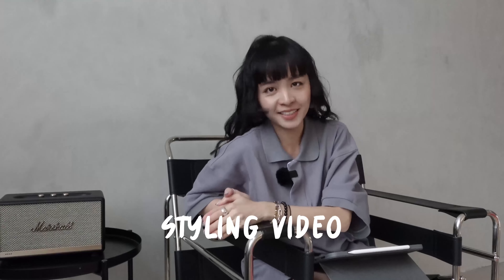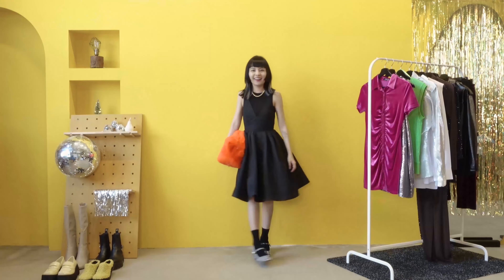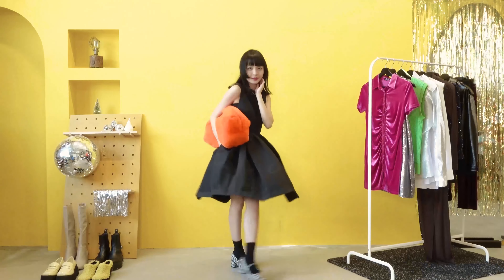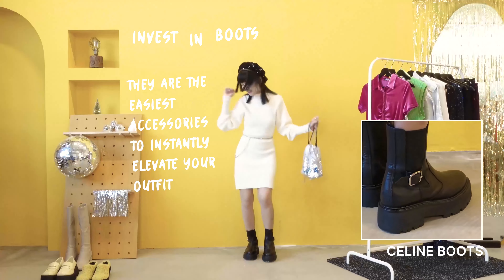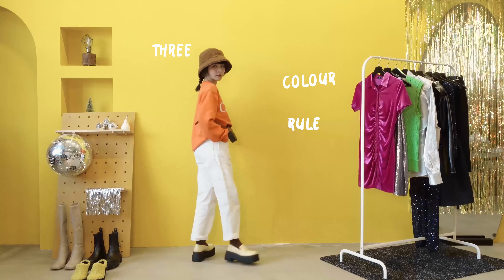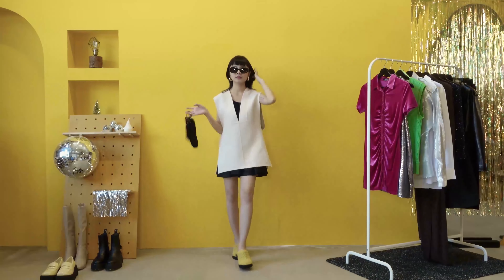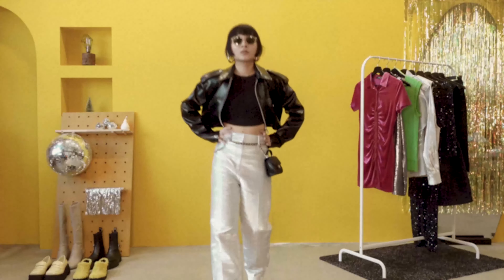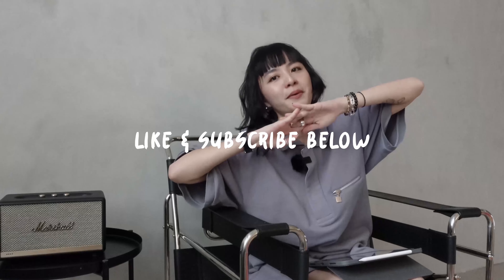5 best looks for christmas styling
I’ve been doing fashion styling for 8 years and the last thing I’d suggest is for you to feel uncomfortable when trying out new looks. Comfort always comes first before I style up a look. Hope these looks motivate you to dress up and have fun this festive season!

Hello if you are new! I'm Grace, I work as a content creator and also as a freelance fashion stylist in Singapore. On my daily life, I overthink a lot while juggling with "being normal & fitting in".
But I told myself I will stop fitting in and to start being authentic while embracing my flaws as a neurodivergent* (describes people whose brain differences affect how their brain works. That means they have different strengths and challenges from people whose brains don't have those differences. The possible differences include medical disorders, learning disabilities and other conditions).

I hope by documenting my daily life and coming up with different contents will inspire someone out there, even if it's just one person.

OUTFIT DETAILS

Dress - COS
Oversized furry clutch - COS
Neclace - Bimba Y Lola
Heels - Pedro

\ KEEPING COSY AND CHIC \
Skater knit dress - Zara
Beret - Stradivarius
Bag - Bimba Y Lola
Boots - Celine

\ THE GEN Z INSPIRED \
Jumper - Carrots
Bag - Celine
Platform loafers - Charles & Keith x ITZY
Hat - Adidas

\ THE CLASSIC MONOCHROME \
Inner blouse - COS
Vest dress - COS
Chunky earrings - COS
Sunglass - Celine
Kitten mules - Charles & Keith

\ PARTY ALL NIGHT \
Racer tank top - EXIT CO
Faux leather jacket - Zara
Silver pants - H&M
Bag - Chanel
Sunglass - Oliver People
Platform boots - & Other Stories